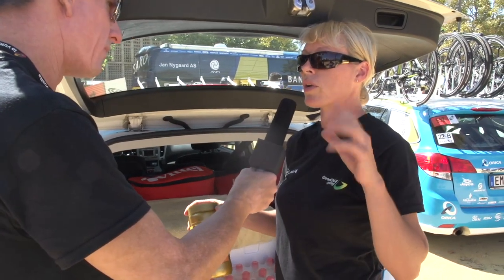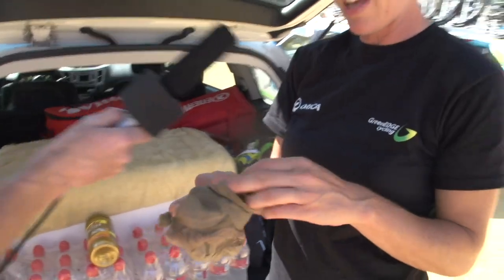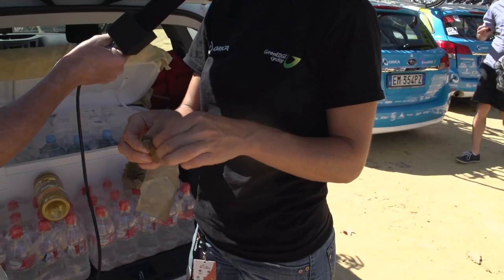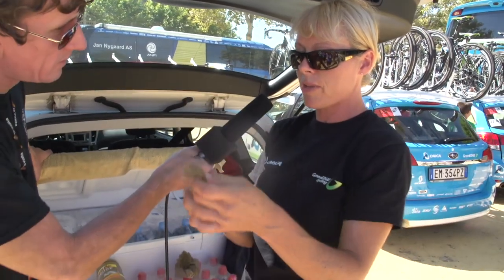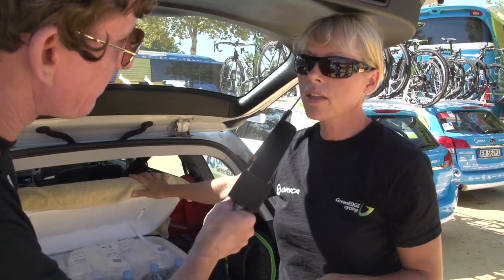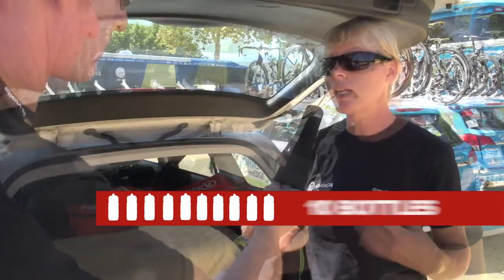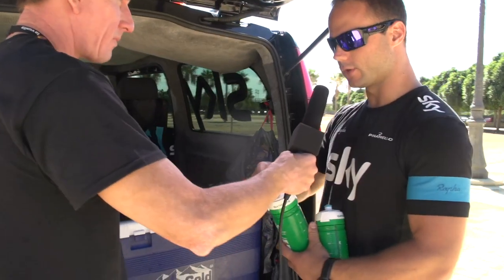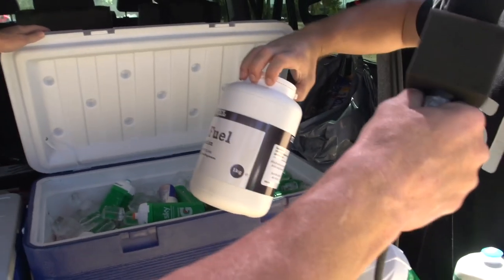Vuelta A España Inside Line - How To Keep Cool Like A Pro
The Vuelta a Espana is hot, and getting hotter as we head further south. We asked the teams to give us the inside line on what methods they use to keep their pro riders cool.

Hydration is key to making sure pro cyclists perform at their best and don't have any issues with the scorching Spanish temperatures at the Vuelta. We spoke to members of the team from Orica GreenEDGE, Team Sky, Garmin SHARP, Netapp Endura and Lotto Belisol to find out how they all deal with the heat.

Drinking plenty of water and electrolyte mix help, and all the teams seem to use ice socks - a pair of stockings cut in two with ice inside that the riders use before the stage and at feed zones. Staying cool before the stage as well as cooling down quickly post-race help too.